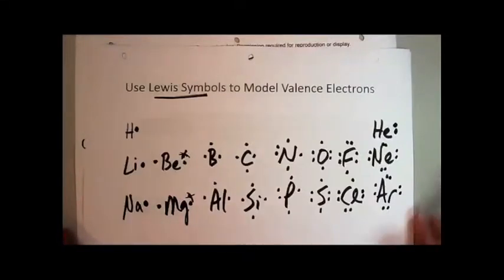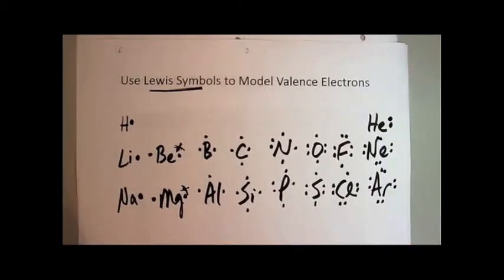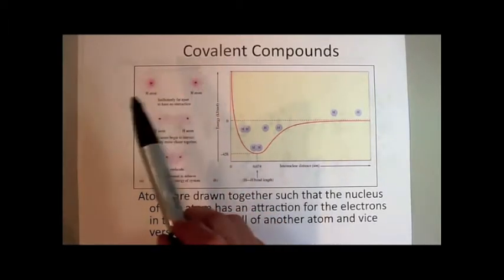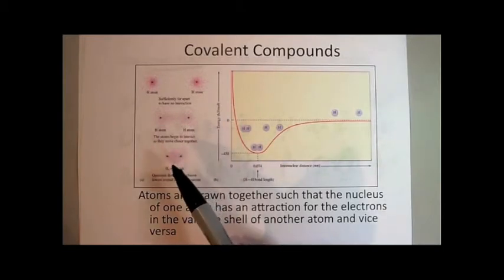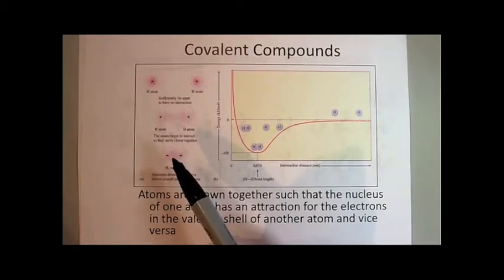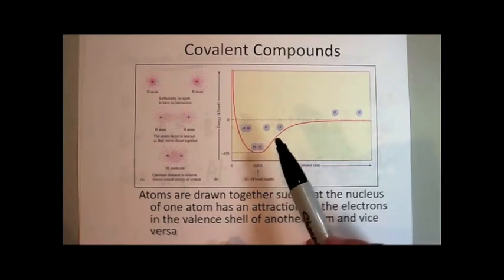CIC304K Lewis Symbols for Bonding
Lewis Symbols, Bonding, & Covalent Compounds